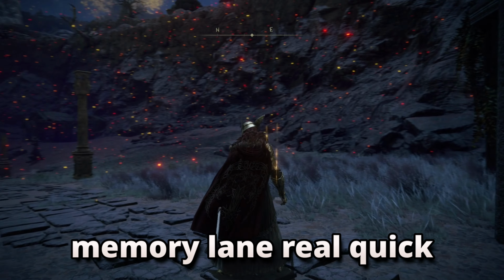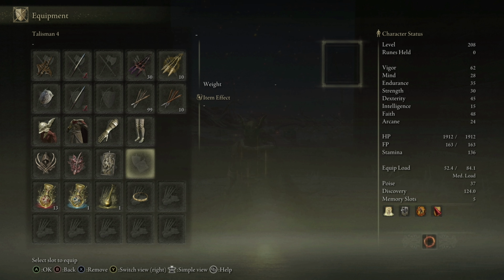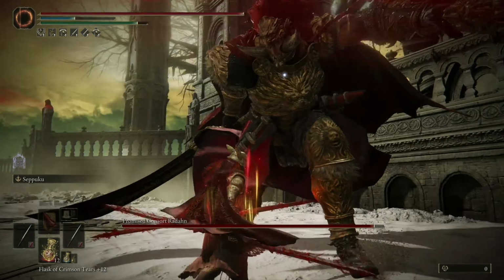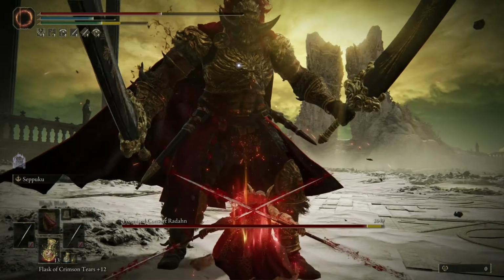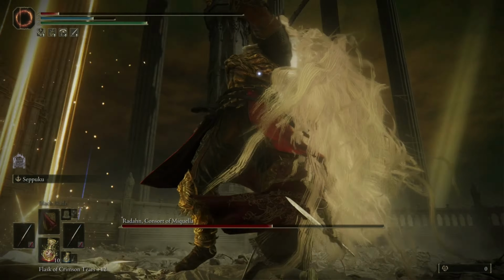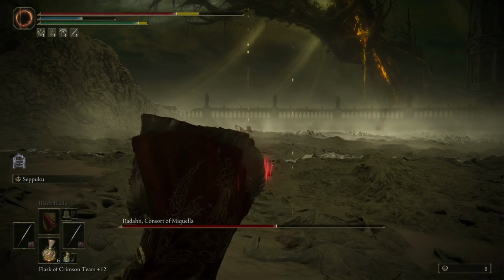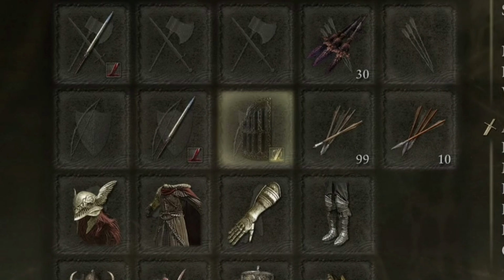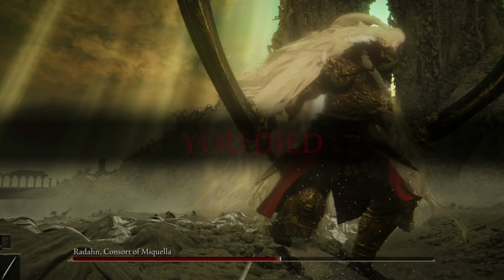The Elden Ring DLC is going to make me set my house on fire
What do you get when you put a mentally unstable Souls player into one of the worst bossfights to ever grace the series? A court case...
Me and my viewers react to videos and play games like this on stream all the time

(Discord is stupid and the link tends to not work, if you can't join just comment on TikTok or youtube and let me know!)